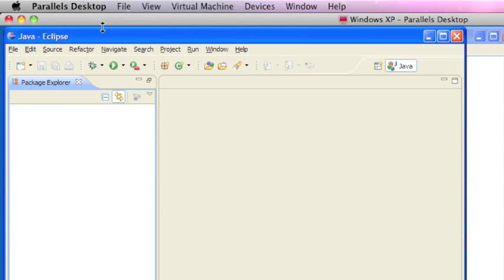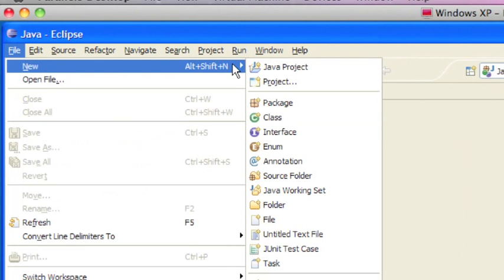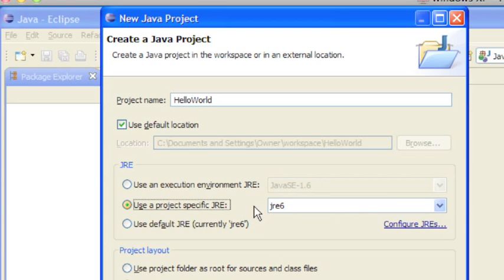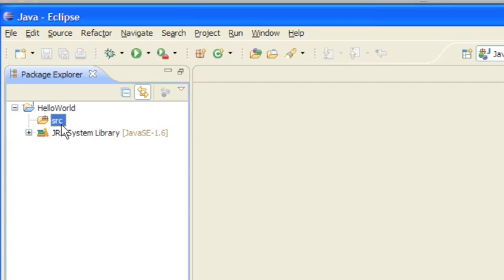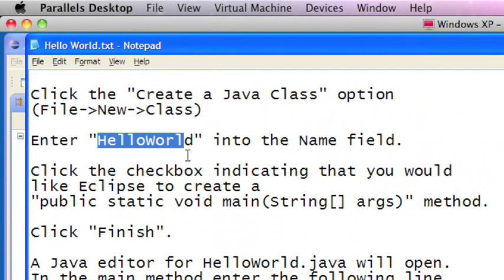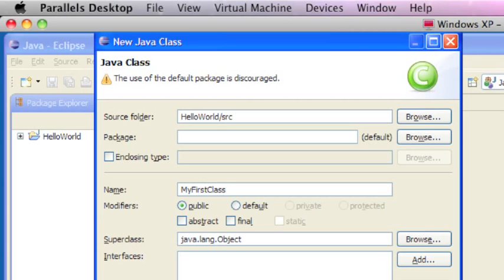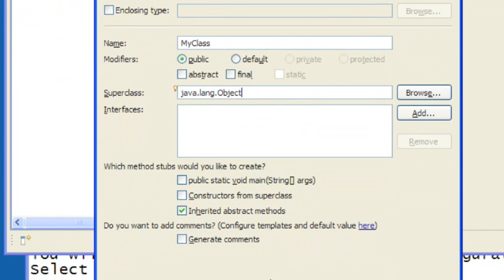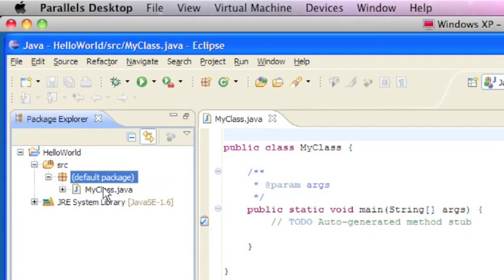OO Design in Java - Tutorial 2 Part 1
How to write your first program in Java.